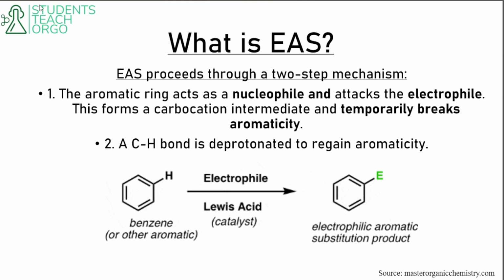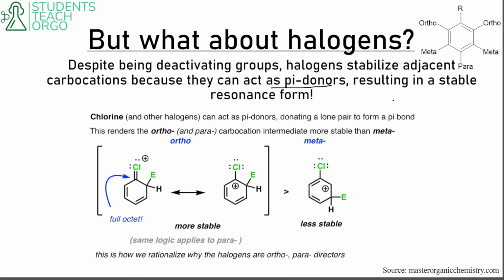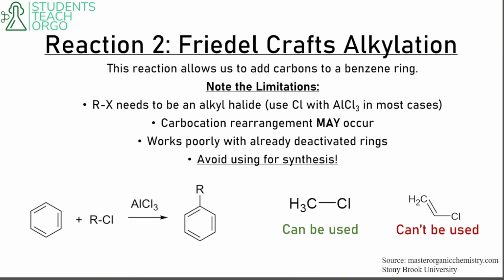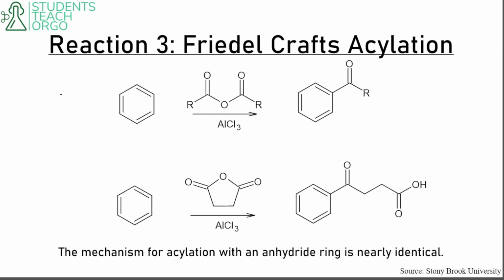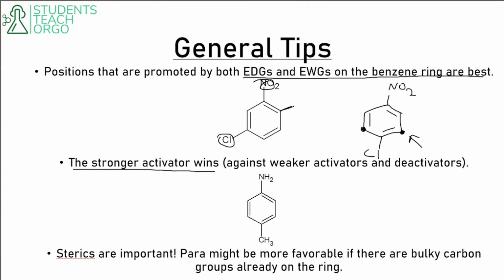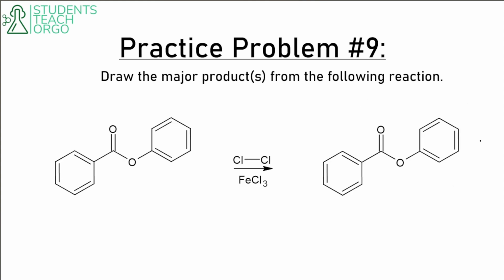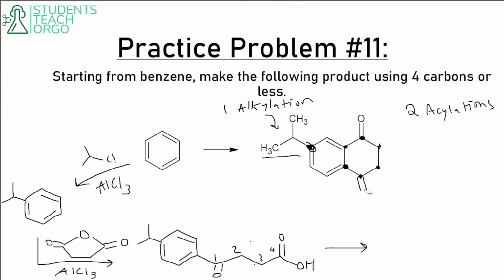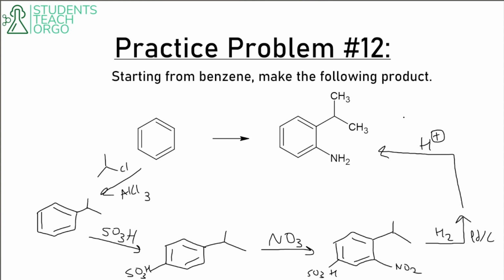Organic Chemistry 2: Electrophilic Aromatic Substitution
Hello everyone!

We hope this video on EAS helps! It's a big topic with a lot of reactions, so please take your time to study itl. Till the next one!

This channel is run by Daniel Razgonyaev and Zachary Phelps, and we are dedicated to helping you with Organic Chemistry. Our videos will be similar as to what is covered in Stony Brook University's CHE 321 and CHE 322 (Orgo 1 and 2) courses, but our channel is NOT affiliated with the university in any way. We hope you find our content useful!